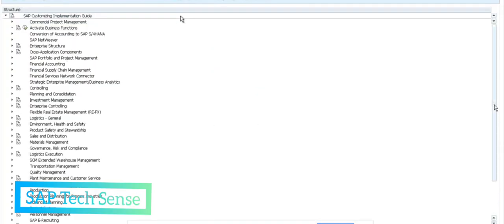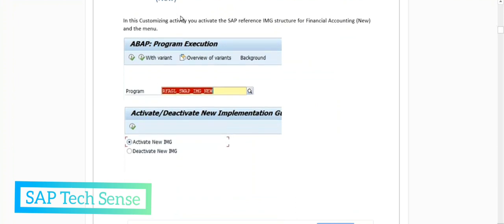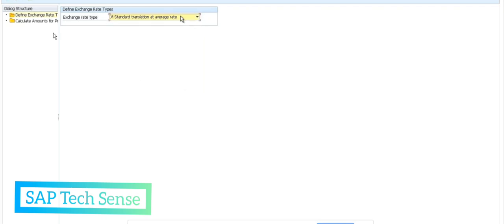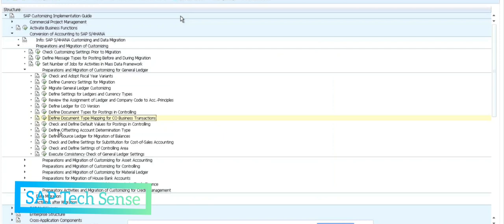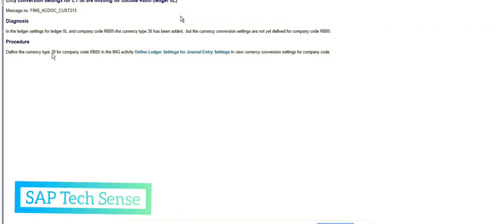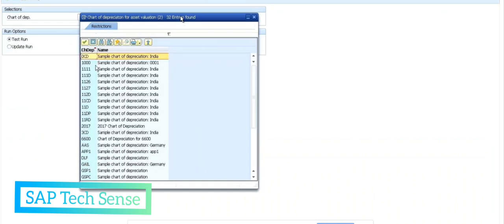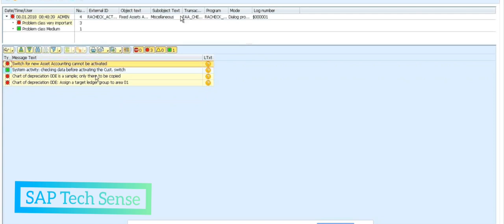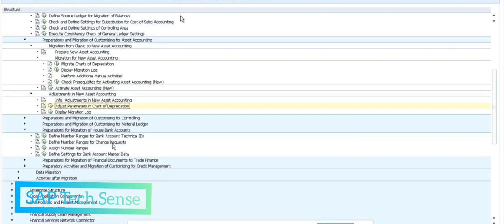Migration activities in SAP S4 HANA simple finance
SAP S4 HANA Migration activities#sapmigration#sapfico#saps4hana#sapsimplefinance#saperp